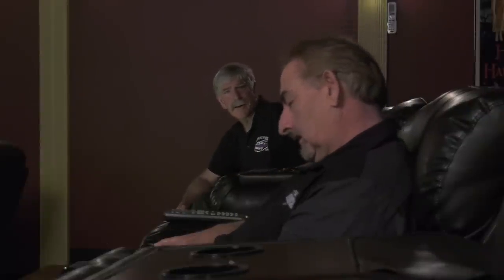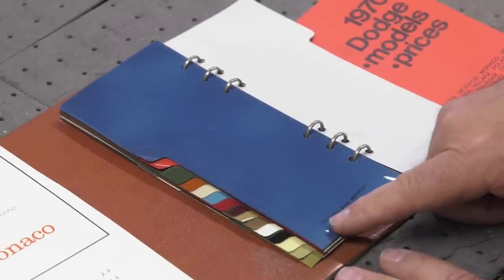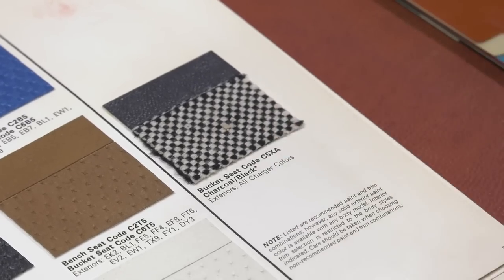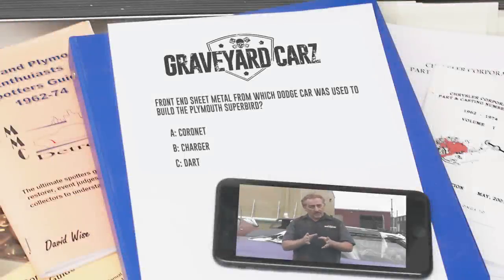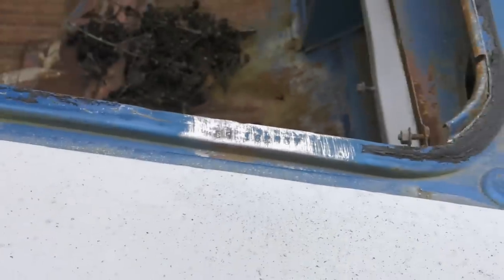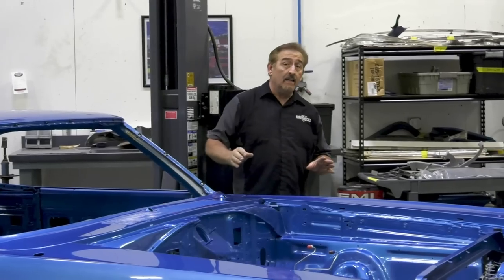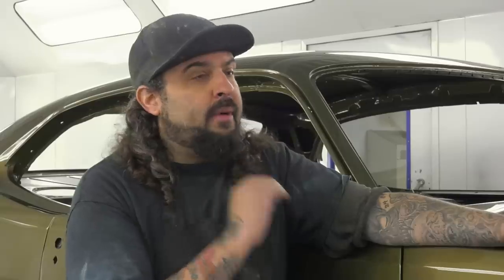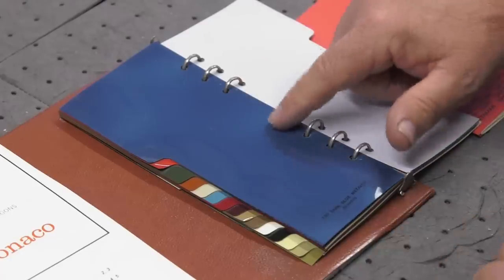MILLION DOLLAR HEMI CHARGER WITH A MILLION DOLLAR FACTORY MISTAKE IN THE VIN: YOU WON'T BELIEVE IT!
As Mark shows Allysa how to decode a very rare 1970 Charger R/T, he also shows her what happens when the factory makes a mistake on the other Hemi R/T. Who slipped the J?